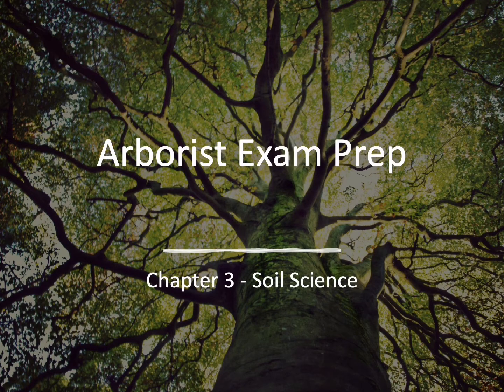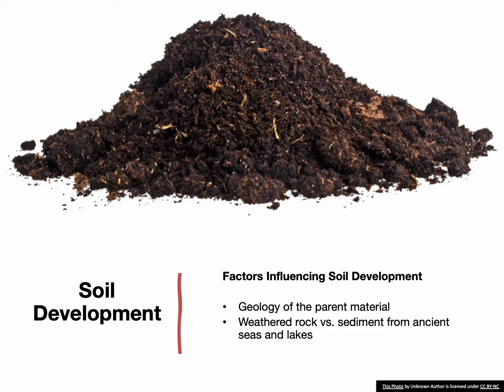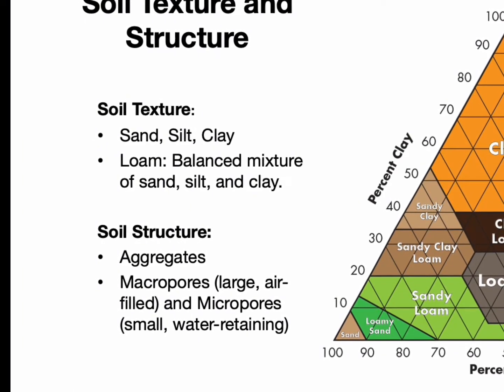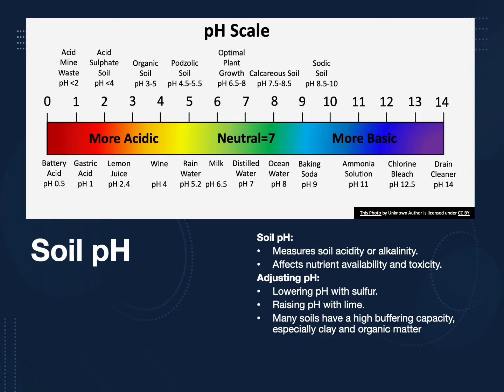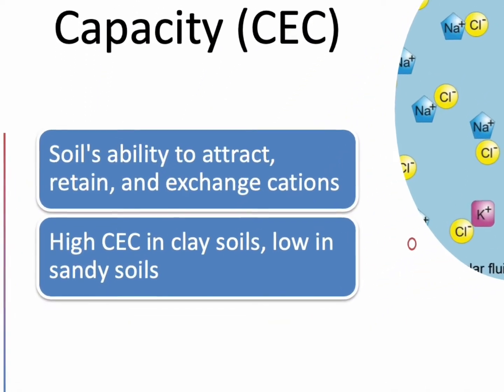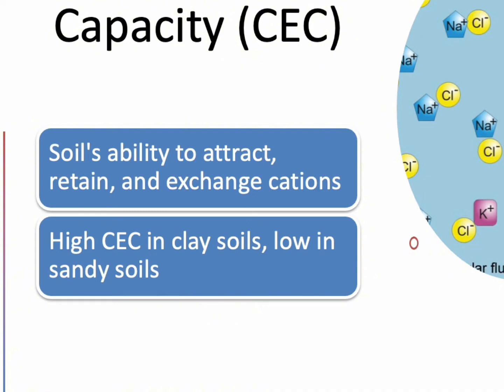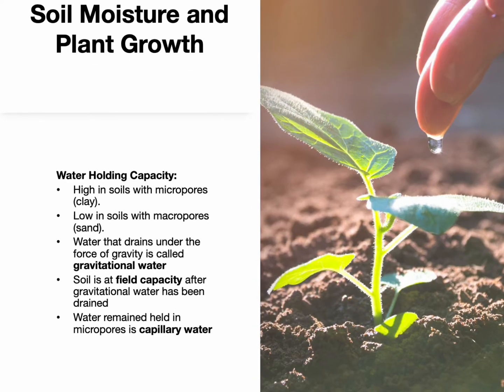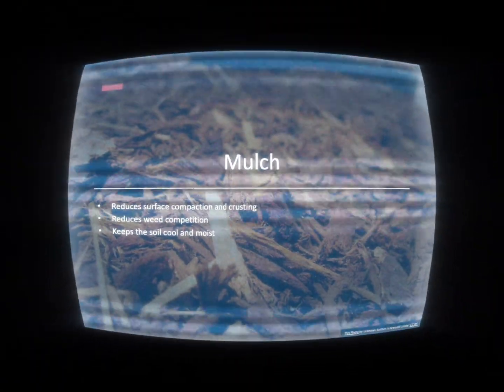Arborist Exam Prep: Chapter 3 - Soil Science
Chapter 3 - Soil Science

In this video, we discuss soil science. We break down the soil into chemical, physical, and biological categories. We discuss soil texture, pH, compaction, and more! Straight to the point, we have bundled it into 10 action packed minutes to save you time.